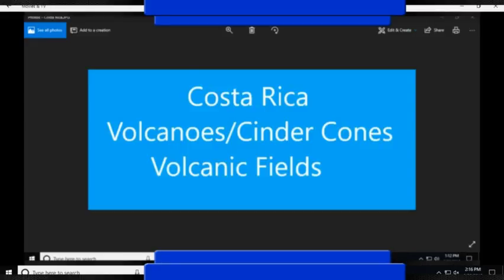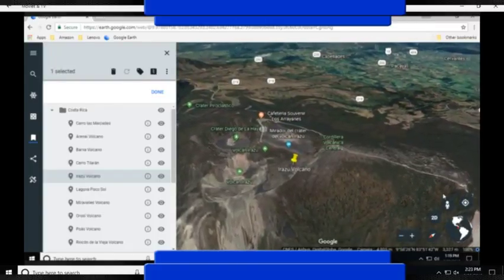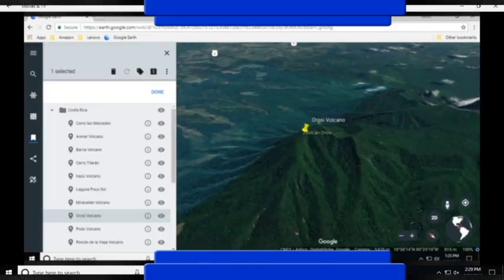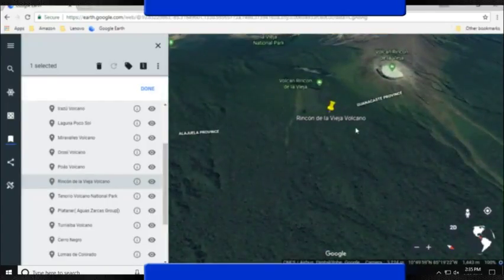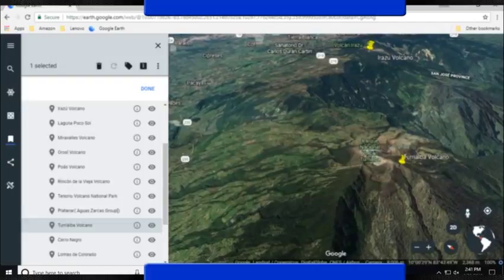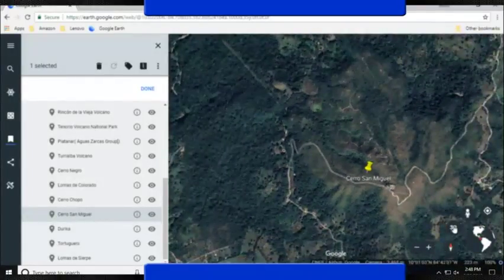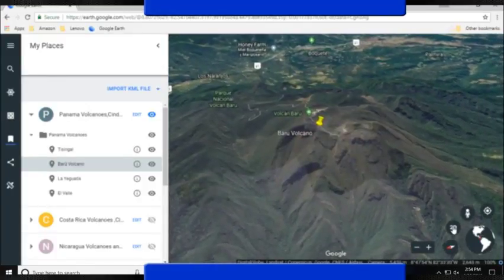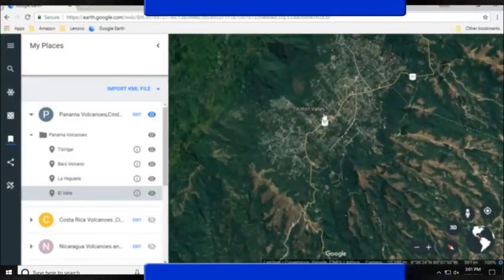Volcanoes Of Costa Rica And Panama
A list of earthquake related groups

All people welcome here ,just keep it polite .

NOTE::

17 U.S. Code Section 107: Fair Use Notwithstanding the provisions of sections 106 & 106A, the fair use of a copyrighted work, including such use by reproduction in copies or phono records or by any other means specified by that section, for purposes such as criticism, comment, news reporting, teaching, scholarship, or research, is not an infringement of copyright.